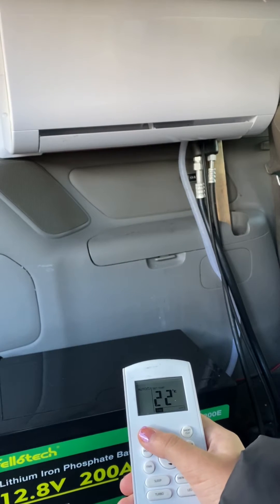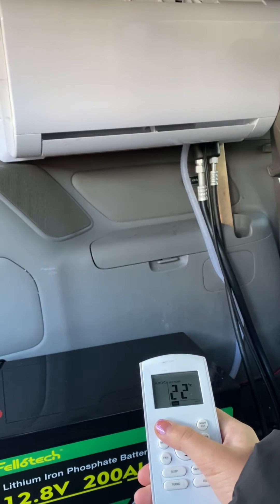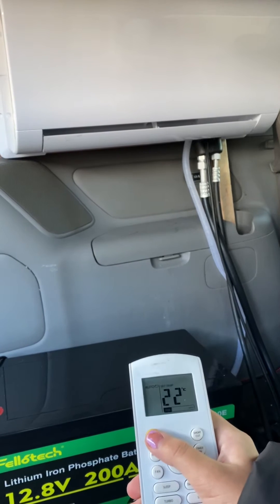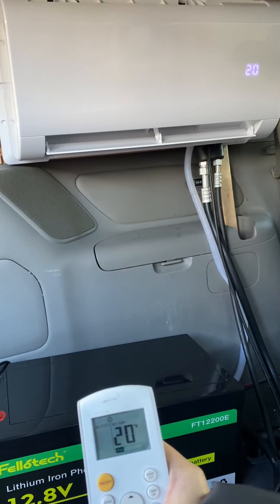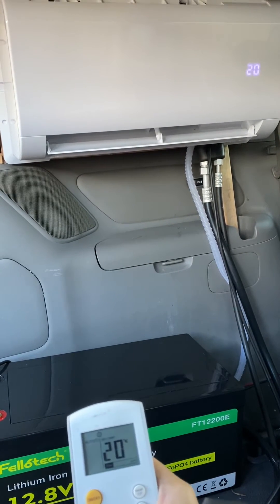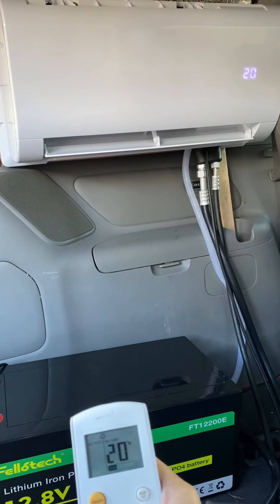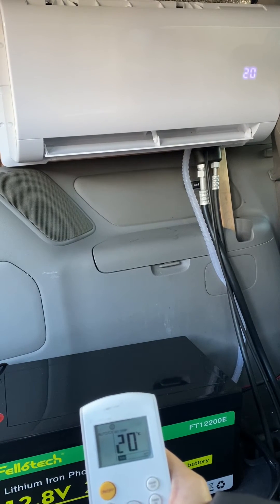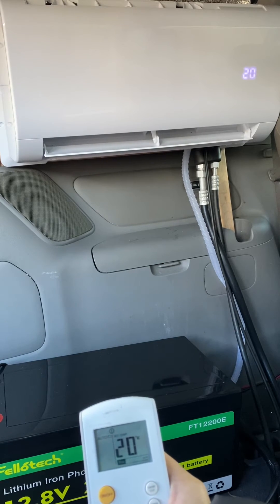ACDC mini-split 12V air conditioner operation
ACDc mini-split 12V air conditioner indoor unit operation by a
remote